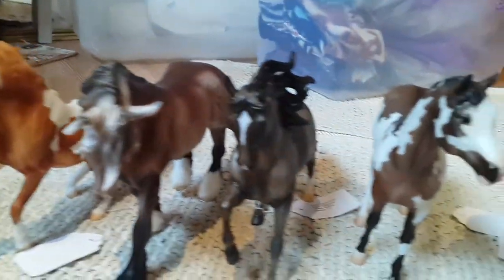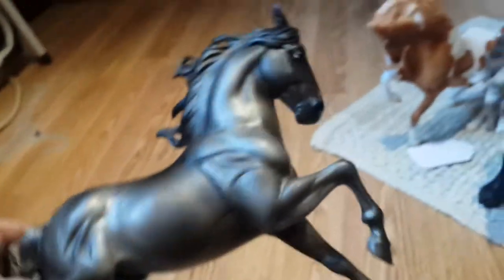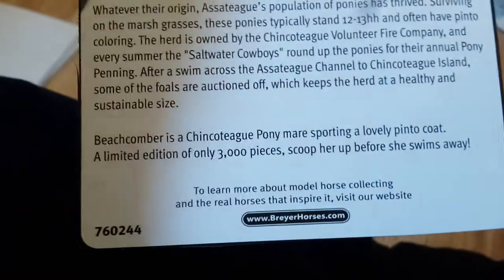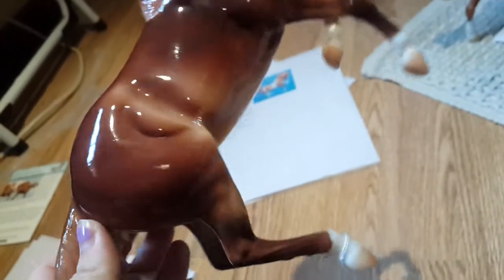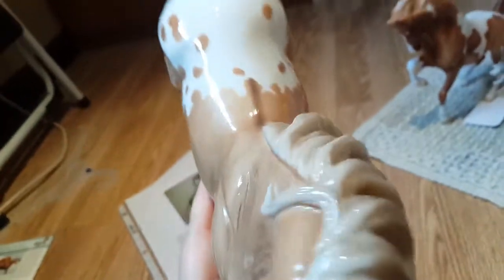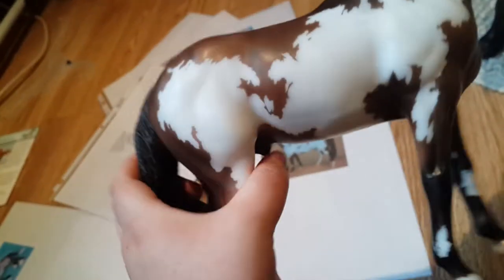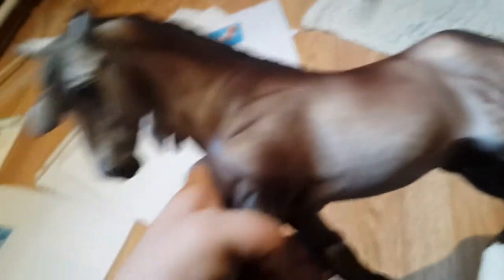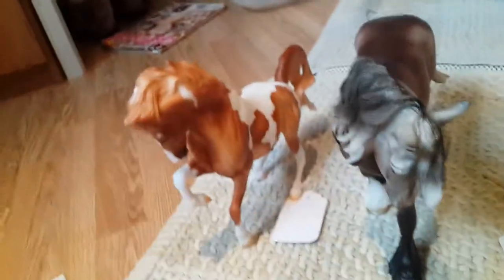Model Horse Flagship Collection Tour